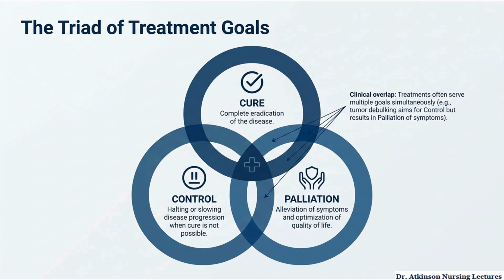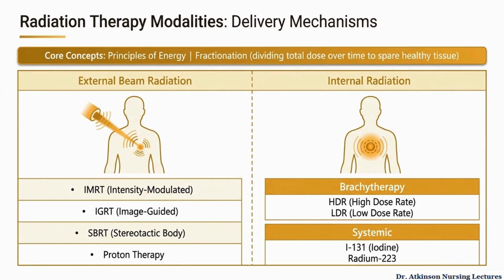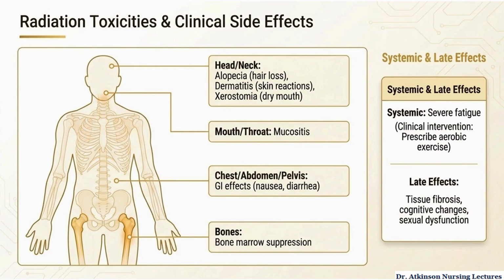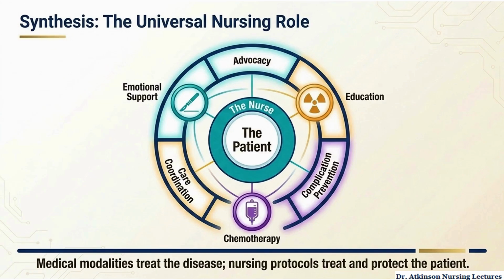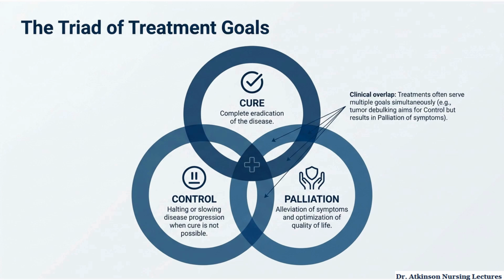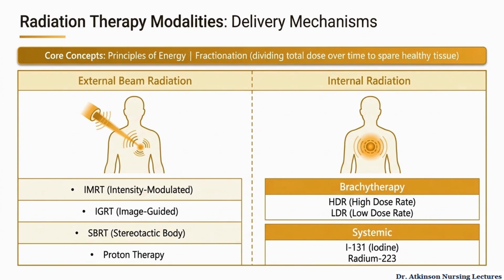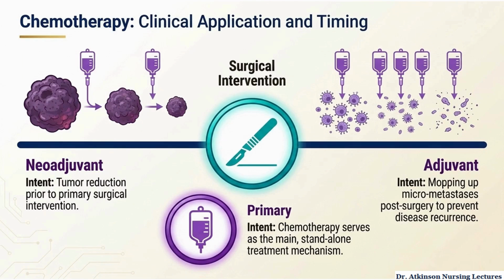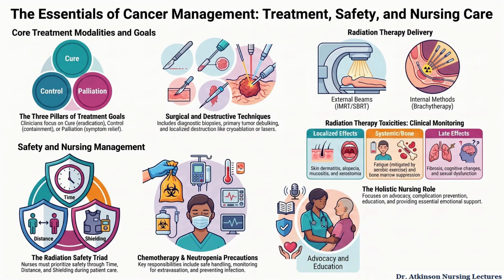ONCOLOGY: Cancer Treatment, Symptom Control & Nursing Priorities | Dr. Atkinson Nursing (MS2)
🎗️ Oncology nursing clinical management focuses on caring for patients throughout cancer treatment, managing complications, reducing symptom burden, and improving quality of life. Nurses play a critical role in monitoring treatment responses, preventing emergencies, supporting emotional needs, and protecting patients from life-threatening complications.

In this lecture, Dr. Atkinson breaks down chemotherapy, radiation therapy, immunotherapy, oncologic emergencies, symptom management, treatment complications, and high-yield oncology nursing priorities essential for NCLEX and bedside practice.

📋 WHAT WE COVER:

✅ Foundations of Clinical Oncology Nursing:
• Cancer treatment goals
• Patient-centered care
• Symptom management
• Survivorship support
• Interdisciplinary care

✅ Cancer Treatments:
• Chemotherapy
• Radiation therapy
• Immunotherapy
• Targeted therapy
• Surgical management

✅ Chemotherapy Nursing Care:
• Safe administration
• Vesicant precautions
• Extravasation risks
• Neutropenia precautions
• Side effect management

✅ Radiation Therapy:
• External beam radiation
• Internal radiation
• Skin care
• Fatigue management
• Radiation safety

✅ Oncologic Emergencies:
• Spinal cord compression
• Tumor lysis syndrome
• Superior vena cava syndrome
• Febrile neutropenia
• Hypercalcemia

✅ Symptom Management:
• Pain control
• Nausea management
• Fatigue
• Nutrition support
• Psychosocial care

✅ Oncology Nursing Priorities:
• Infection prevention
• Monitoring labs
• Patient education
• Emotional support
• Medication safety

✅ Common Complications:
• Anemia
• Bleeding
• Infection
• Mucositis
• Organ toxicity

⚠️ CRITICAL ALERTS:

• Neutropenic patients are at high infection risk
• Vesicant extravasation is a nursing emergency
• Fever during chemotherapy requires immediate evaluation
• Tumor lysis syndrome can become rapidly fatal
• Radiation effects are often site-specific
• Oncology nurses are essential advocates and safety monitors

🎓 PERFECT FOR:
Nursing students, NCLEX prep, oncology nursing, medical-surgical nursing, infusion nursing, chemotherapy education, and healthcare professionals learning cancer treatment management and oncologic emergencies.

📌 LIKE, SAVE & SHARE — Learn the major cancer therapies, oncologic emergencies, treatment complications, and nursing interventions that protect patients during cancer care.

The content presented in this video is intended solely for nursing school educational and academic purposes. It is designed to support student learning in preparation for clinical rotations, coursework, and NCLEX examination study — and does not constitute medical advice or clinical guidance.

Always follow your institution’s policies, evidence-based practice guidelines, and supervising faculty or licensed healthcare providers when providing patient care.